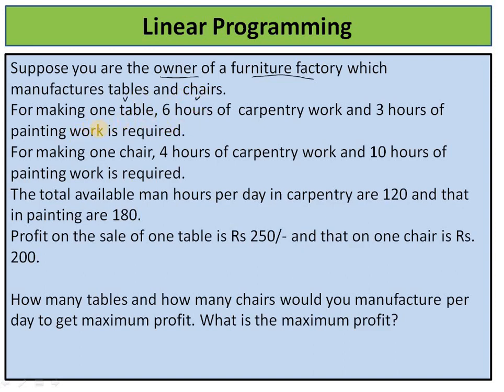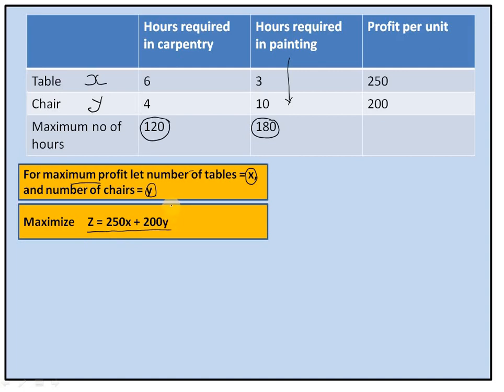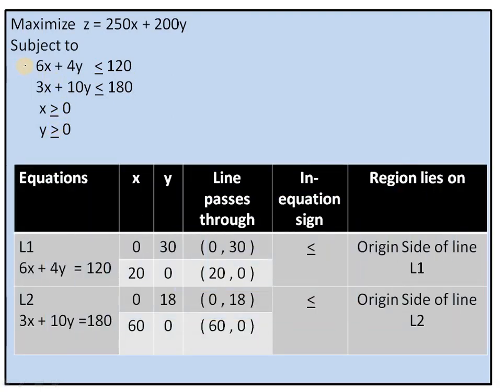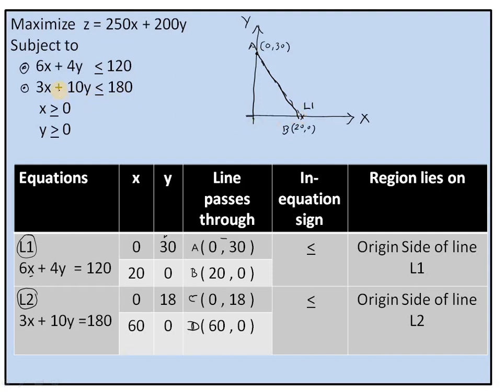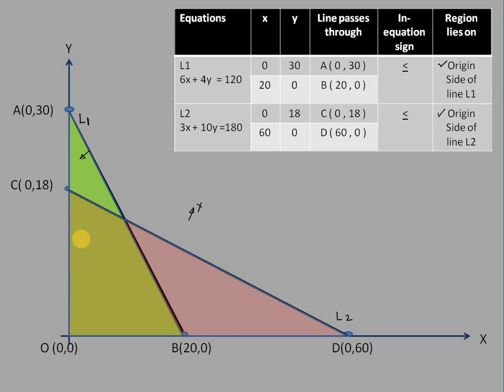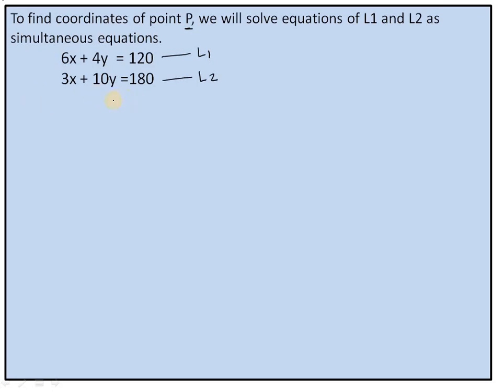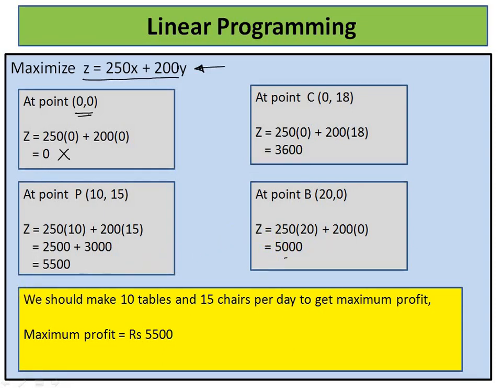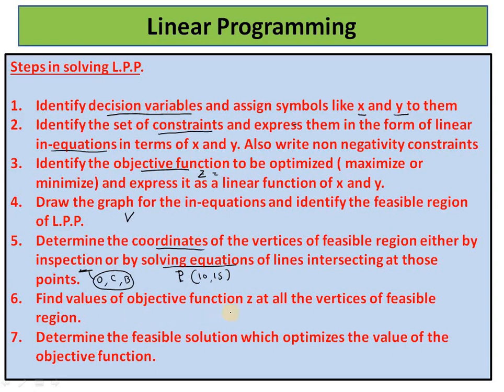Linear Programming | Formulate and solve L.P.P. | Part 2A | Sabne Academy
Hello!!!
" Linear Programming" is a very important concept in Mathematics .
I have made video parts of short duration on this chapter so that you understand basics and methodology of solving problems of various types, step by step.
This is SECOND  PART ( 1A ) in this series, where in I have dealt with "formulation of Linear programming Problems (L.P.P.) and solving the same graphically ". All these are explained in a very simple language.
Please watch all the parts of this chapter serially. In next part we will be "solving" additional and more complex L.P.P.
Links of all videos are provided here. Also you may refer PLAYLIST titled LINEAR PROGRAMMING.
Linear programming
1. Introduction, Basic concepts and formulation of L.P.P.